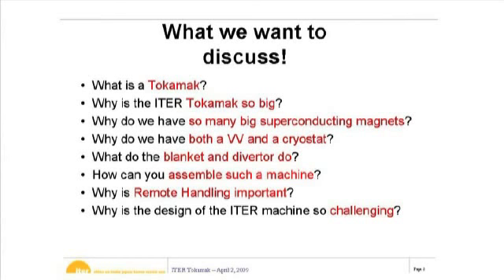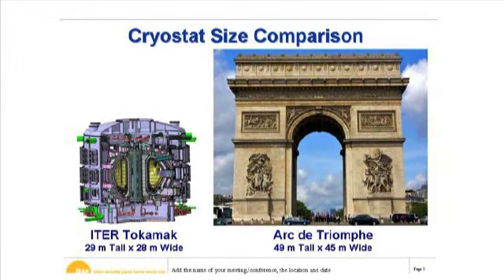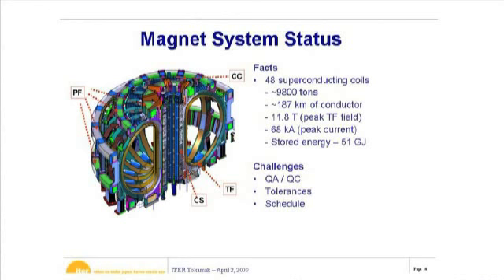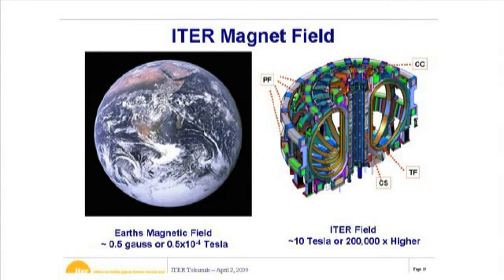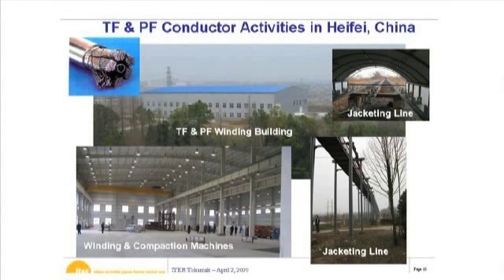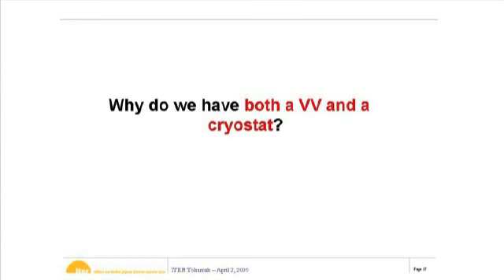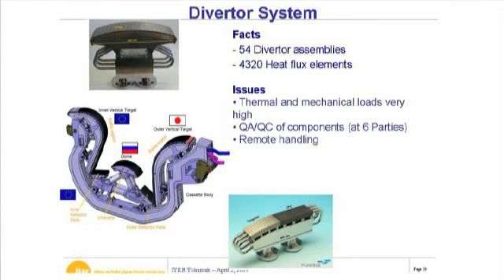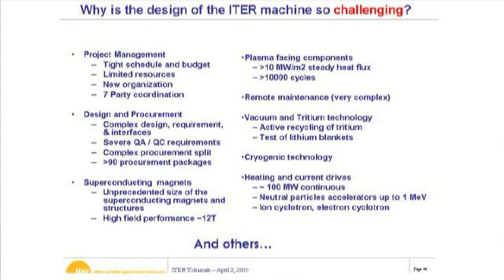ITER - the nuclear fusion project 2/2 (Tokamak)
ITER - the way to new energy